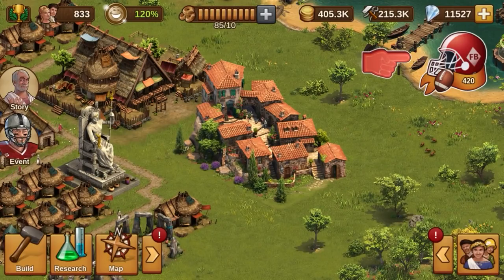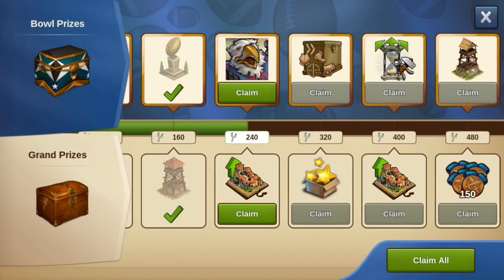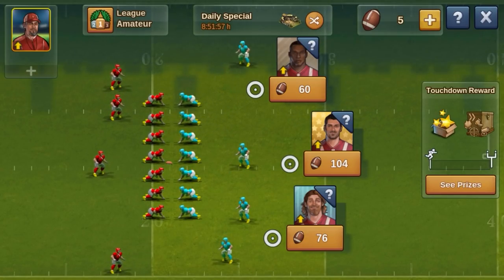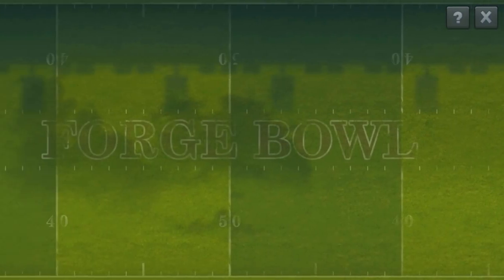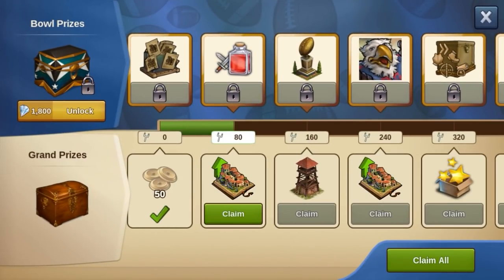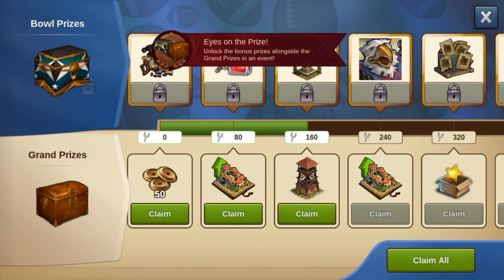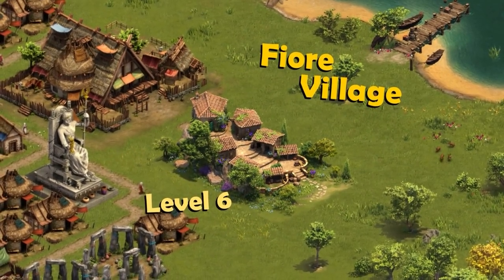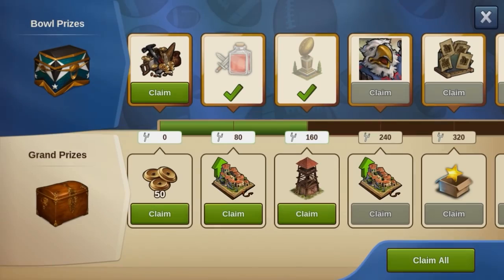What are the Bowl Prizes? | Forge Bowl 2021 | Forge of Empires